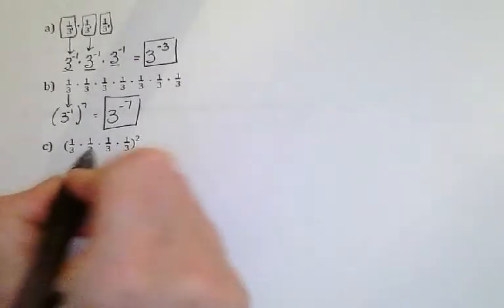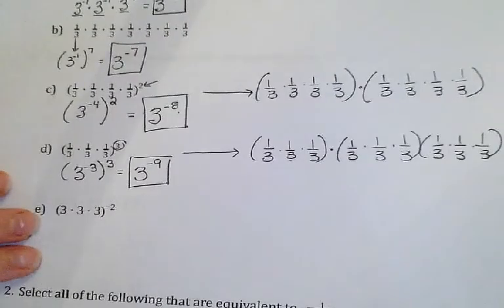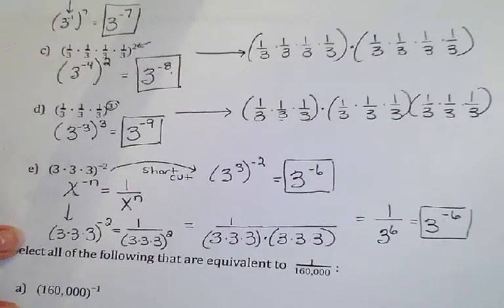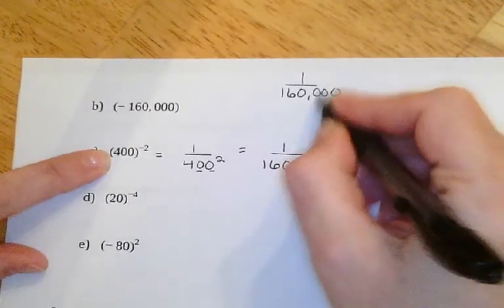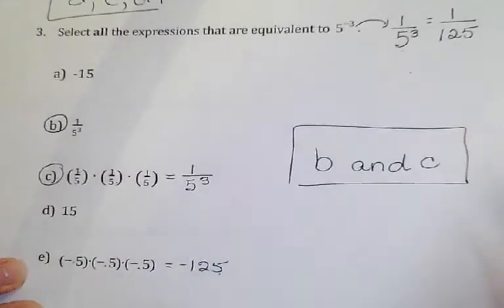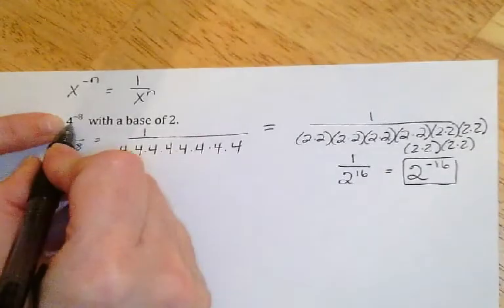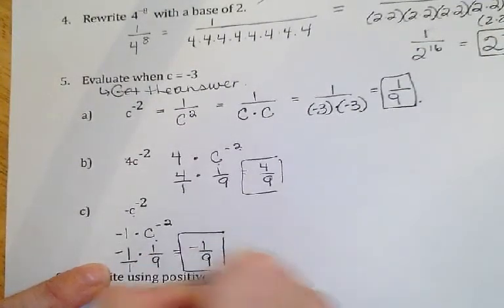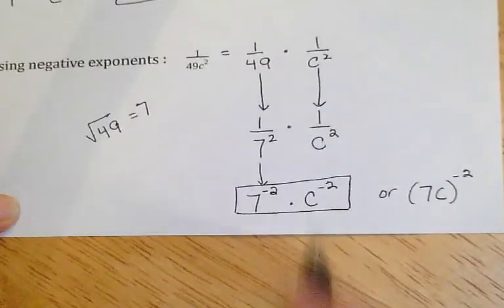Lesson 9-4 VIDEO 2